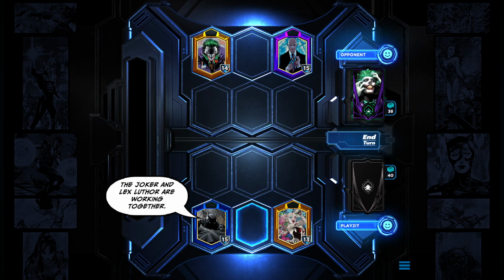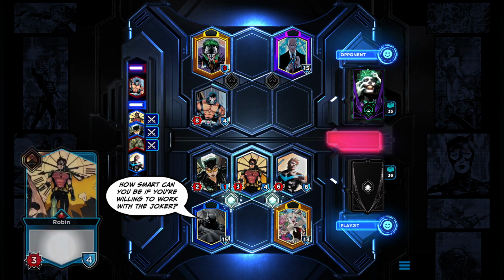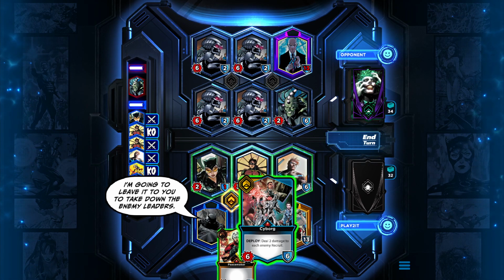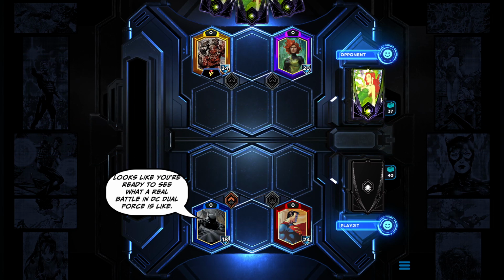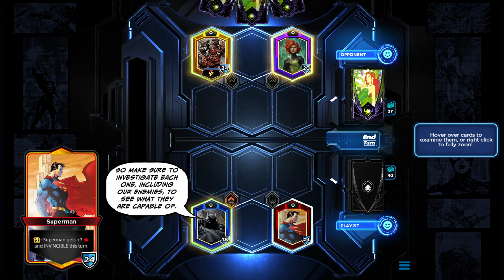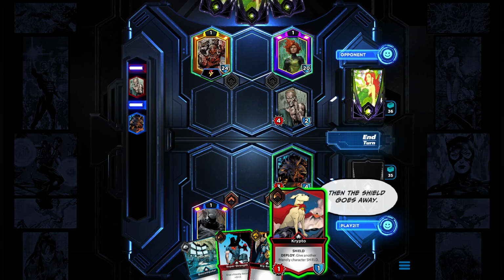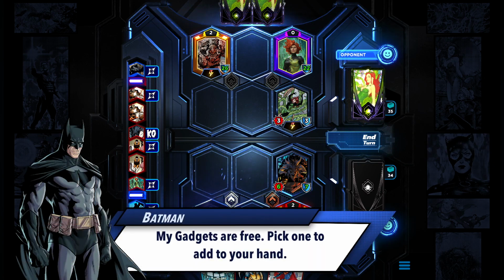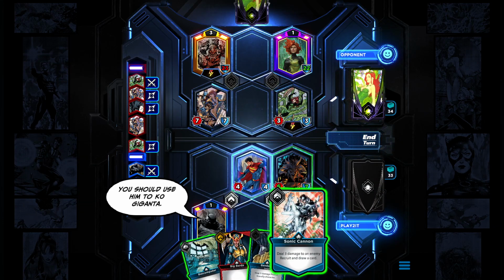DC Dual Force | gameplay (PC videogame)